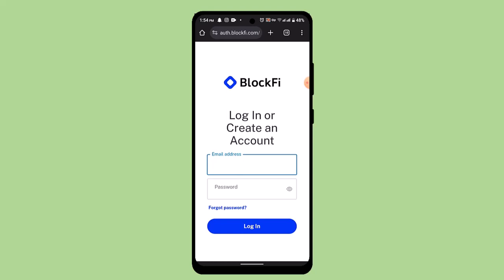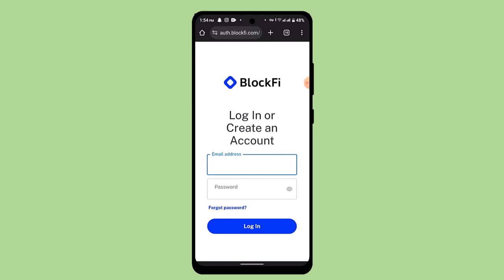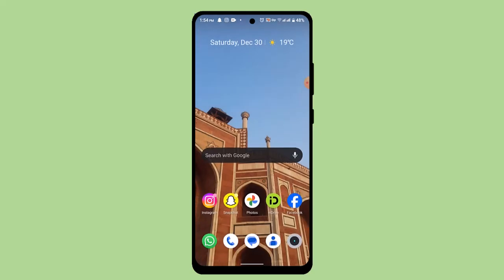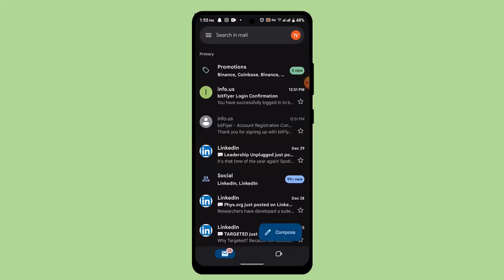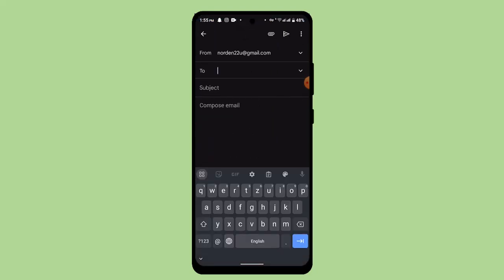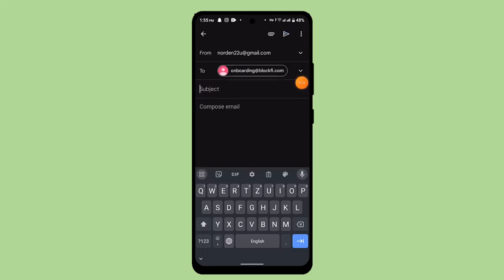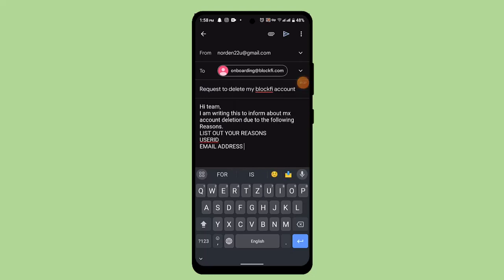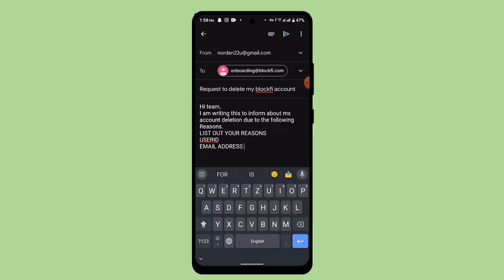How To Delete Blockfi Account !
This Video Is based on How you can Delete Blockfi Account.

Chapters / Timestamps
0:00 Introd
0:19 Delete Blockfi Ac
1:31 Outro